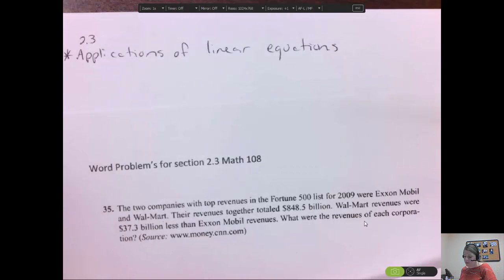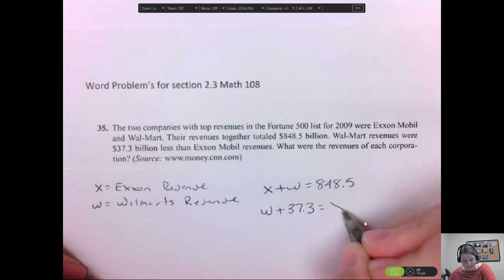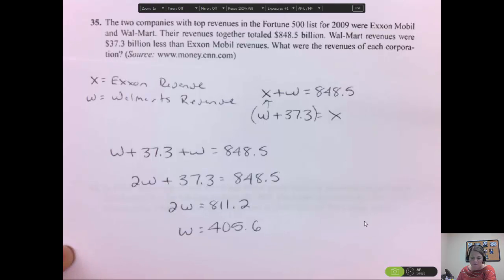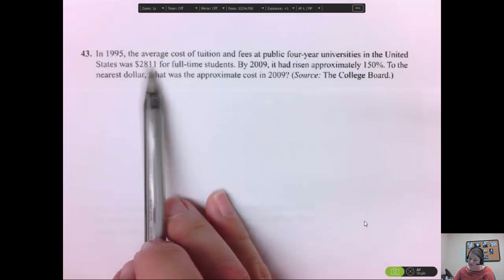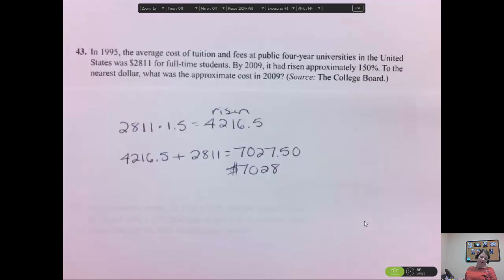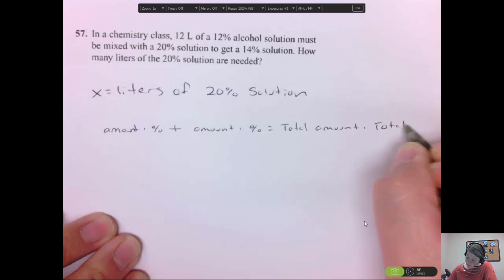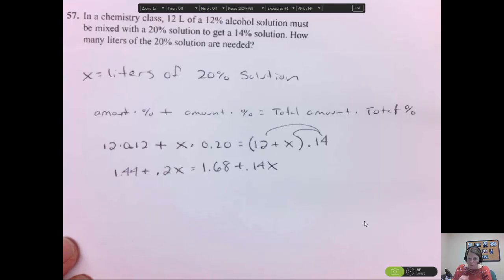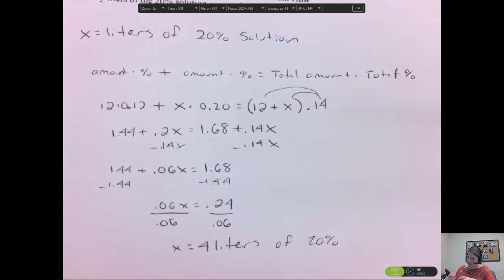2.3 Applications of linear equations